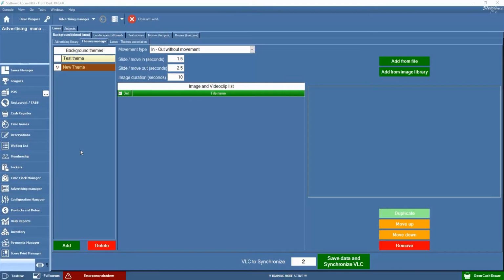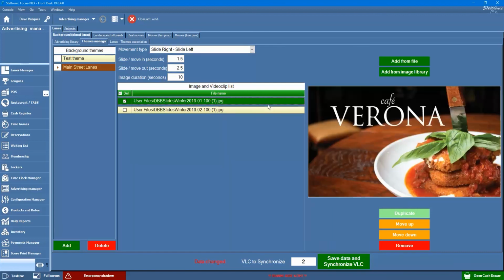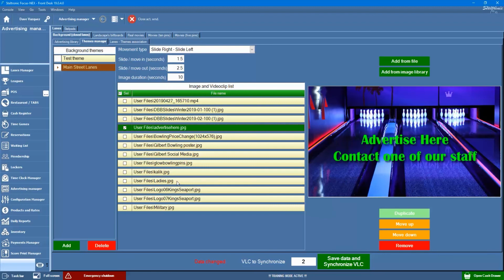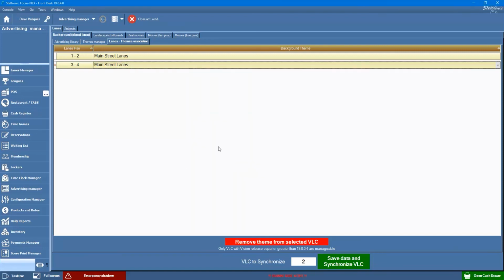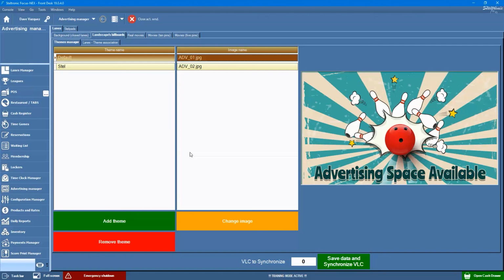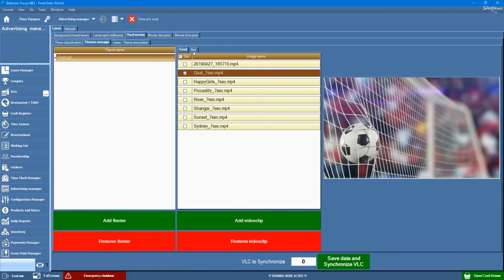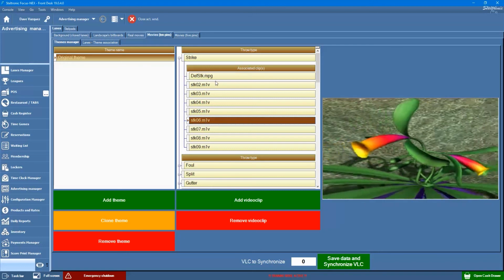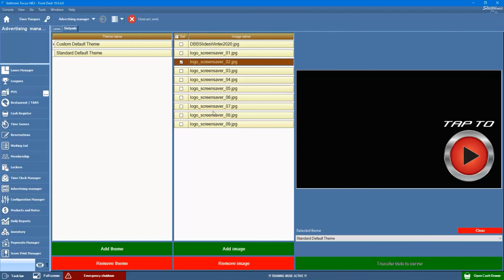Focus-Nex Advertising Manager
This tutorial explains the use of the new Steltronic Focus-NEX advertising manager created in 2019 versions of Focus software. With many features built in, and with your advertising images and movies, you can completely control how the images are played during bowling, and when the lane is idle.

We are your bowling center management specialists for your automatic scoring needs.